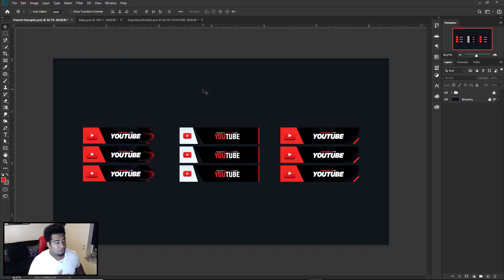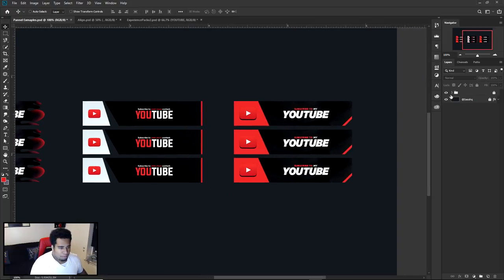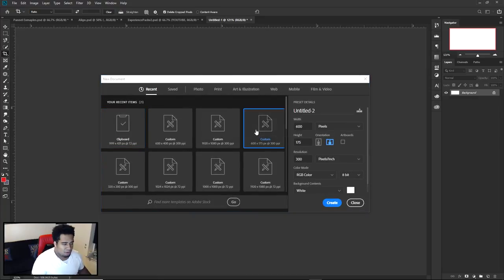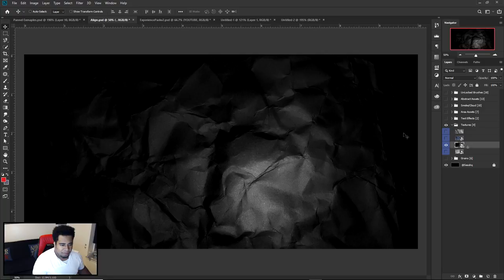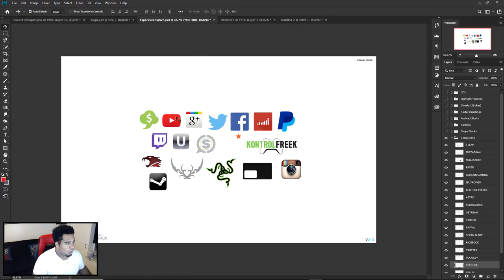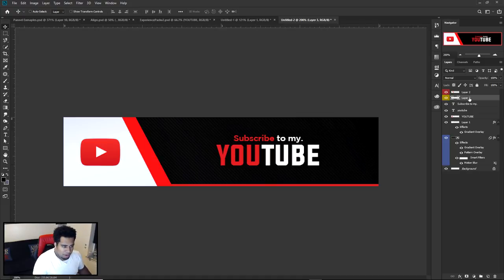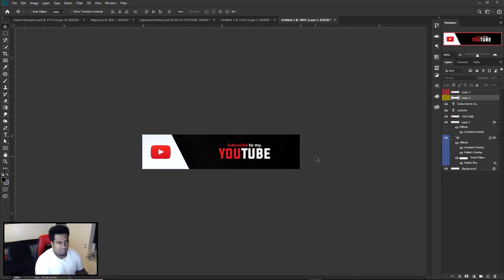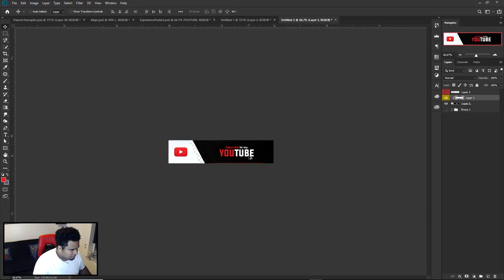PS Tutorial: Creating Clean Quick Twitch Panels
Video Description: In this video I take you guys down the road of creating some actual AWESOME twitch pannels, quickly and as professional as they come. Get away from the basic boxy twitch pannels and create sleep amazing professional ones.